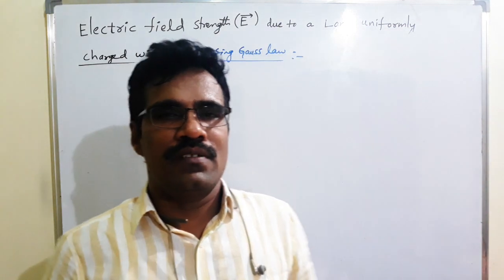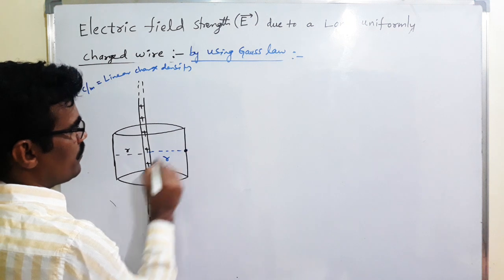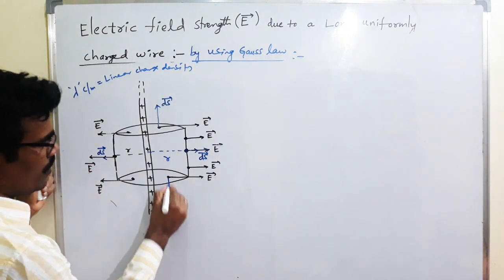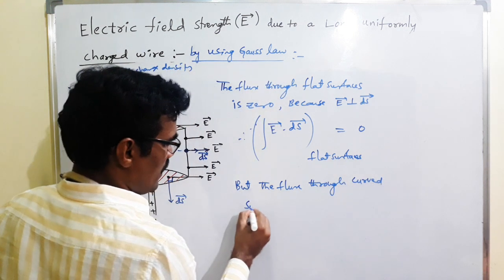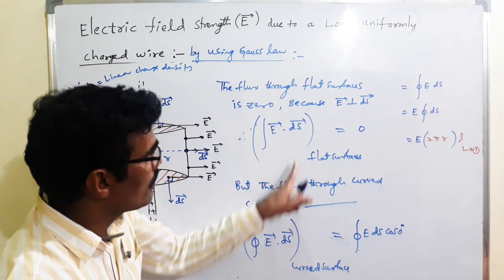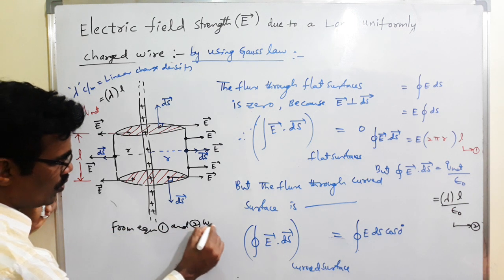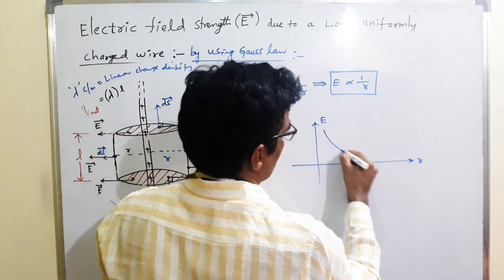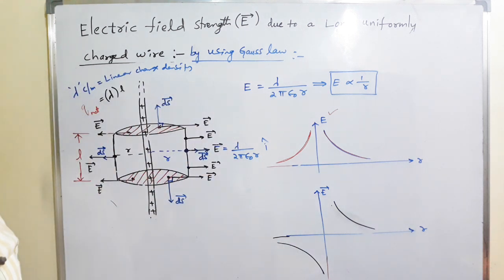Electrostatics Electric field due to a long uniformly charged wire |Class12 |IIT-JEE|NEET by KV Sir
1)Intensity of electric field due to a uniformly charged wire by using Gauss law. 2) the graph drawn between field and distance.